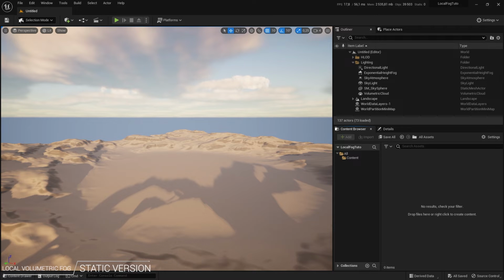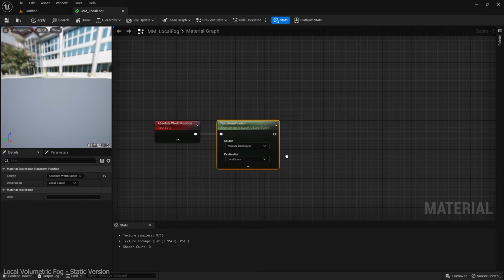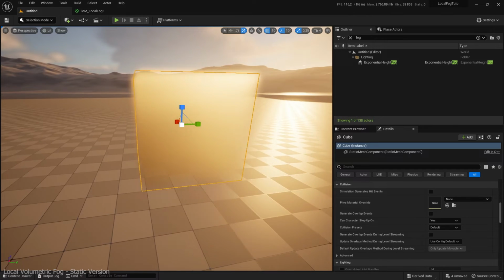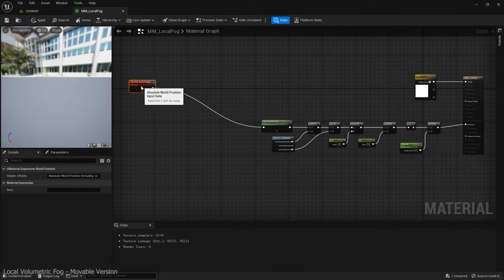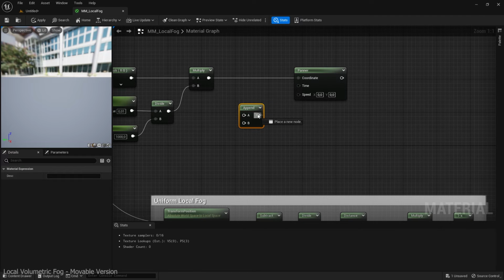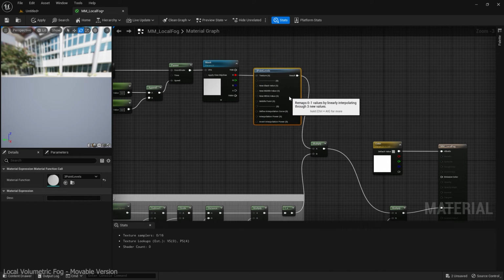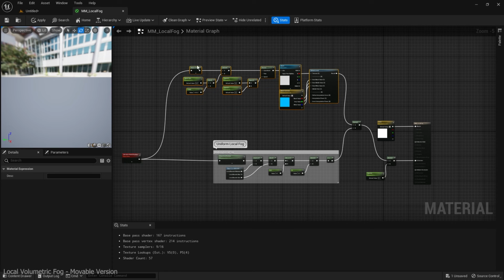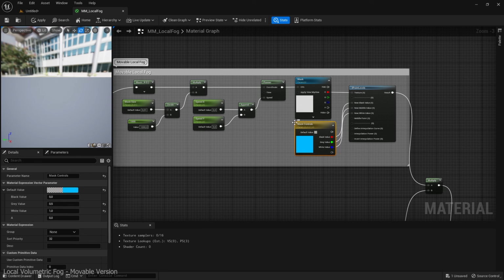[UE5 TUTO] Animated Local Volumetric Fog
Many of you have problems to make the local fog work, so I decided to make this video from scratch to set everything together.

Thought to be a beginner friendly, you can follow this session even if you are a complete beginner.

0:00 - Static Local Volumetric Fog
11:52 - Movable Local Volumetric Fog

▬ Exclusive Content  ▬▬▬▬▬▬▬▬▬▬